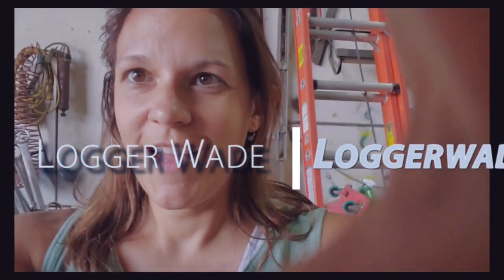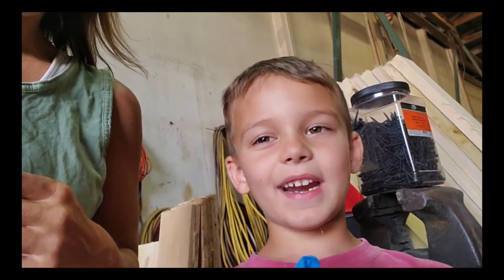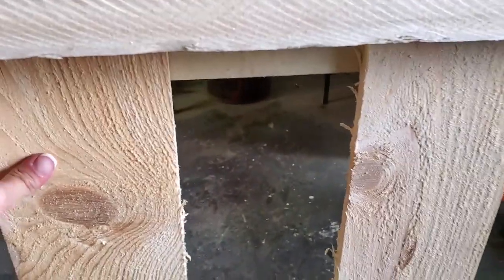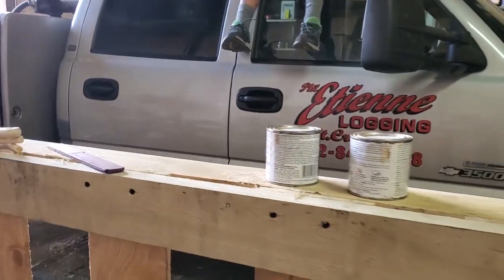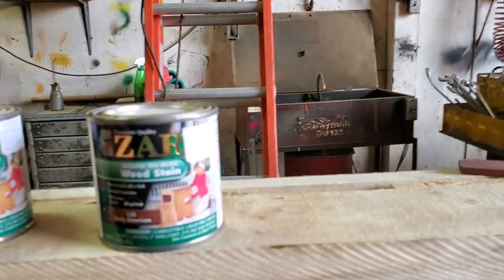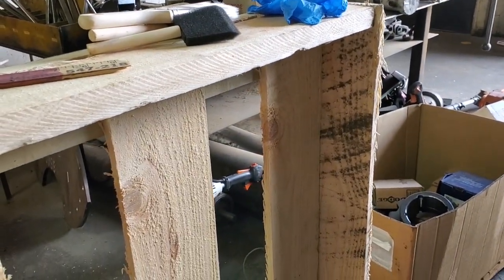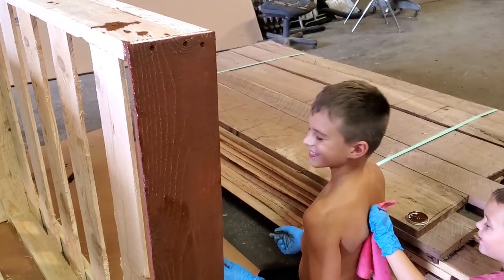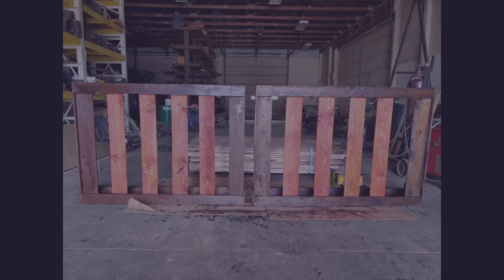Mommy and boys staining her pallets!!!